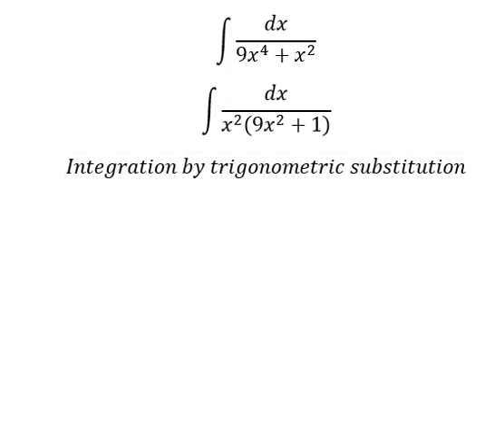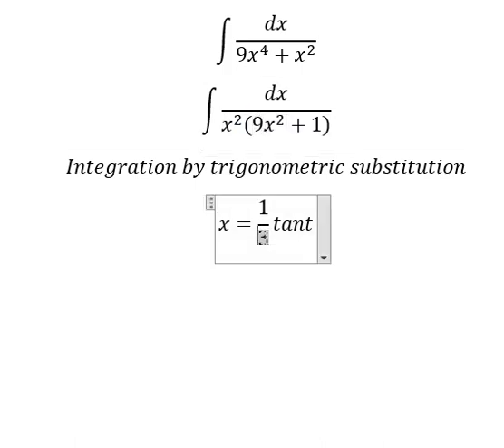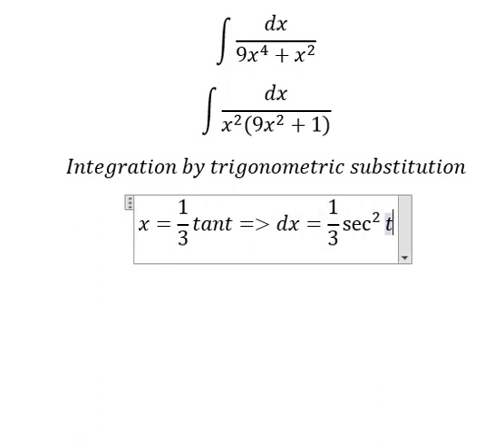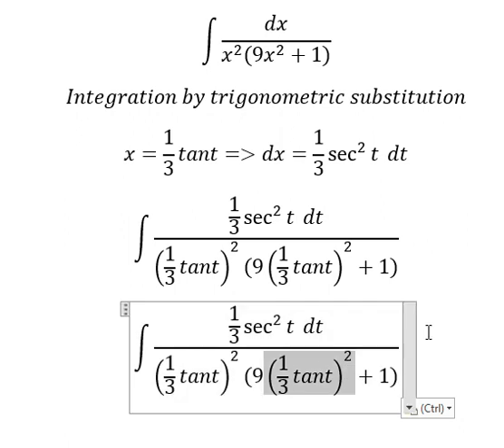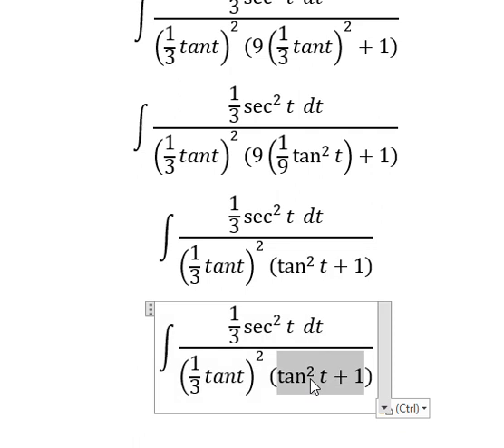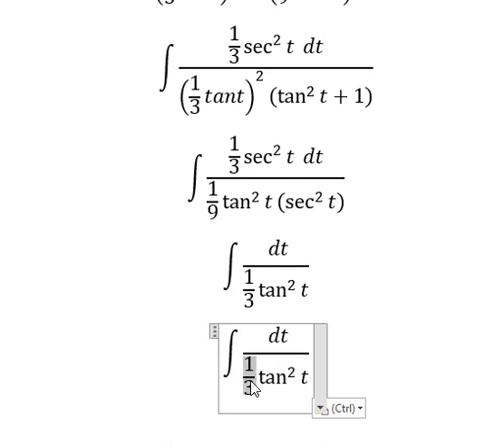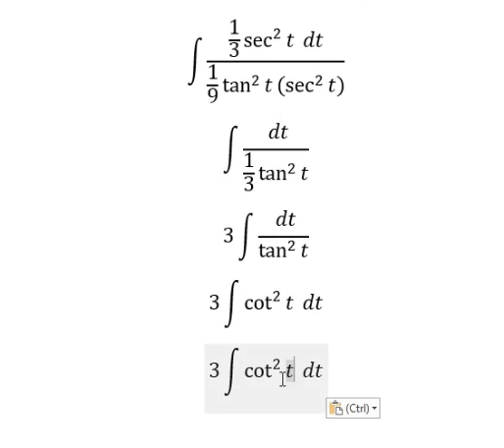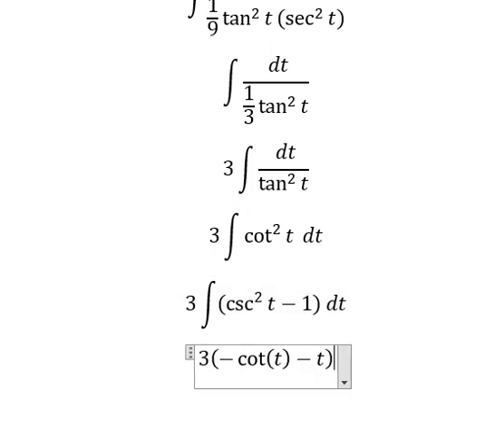Calculus Help: Integral ∫ dx/(9x^4+x^2 ) - Integration by trigonometric substitution